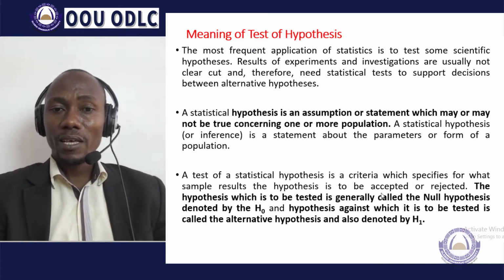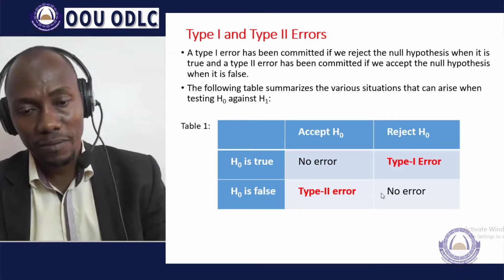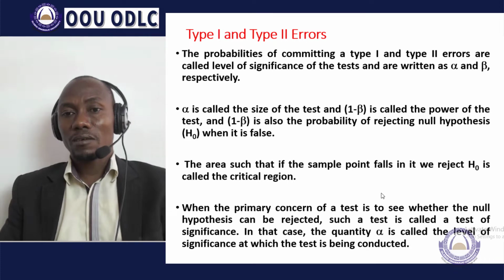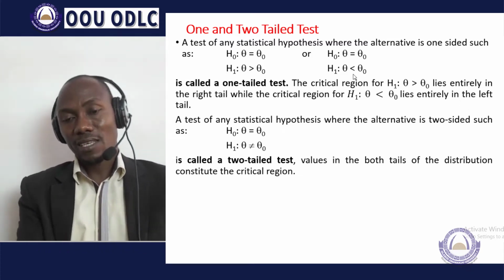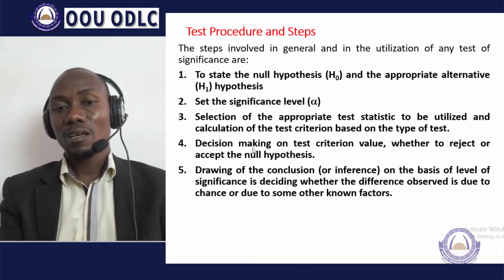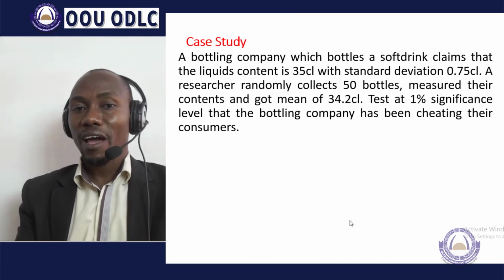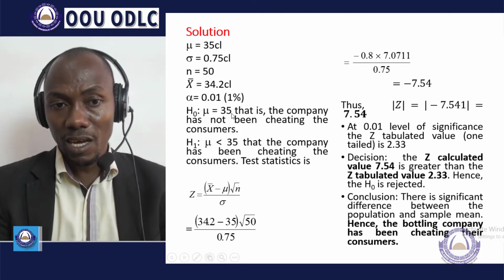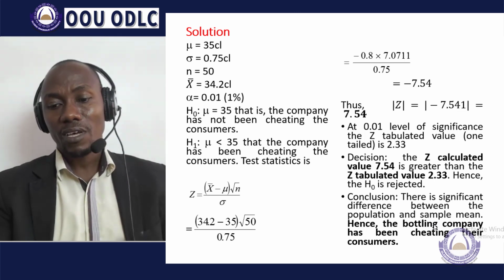STA 202 Study Session 4A